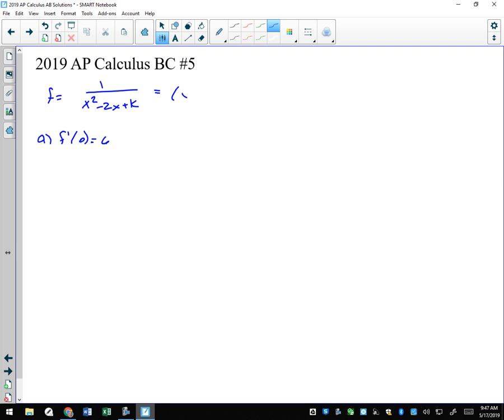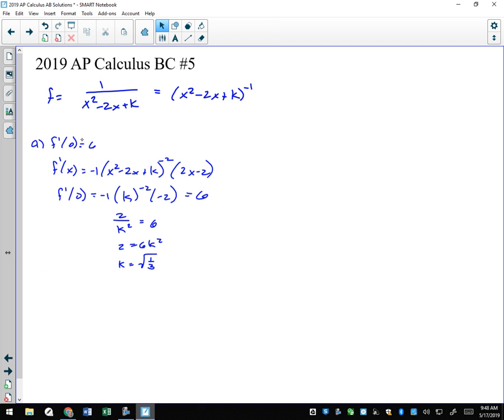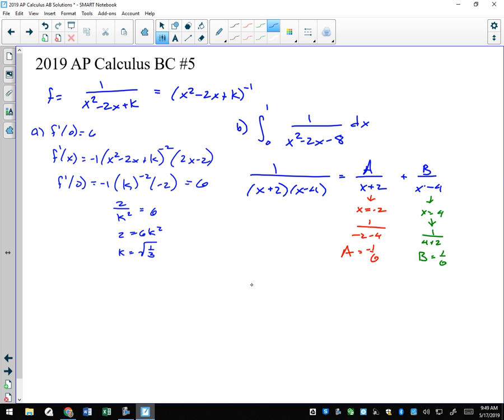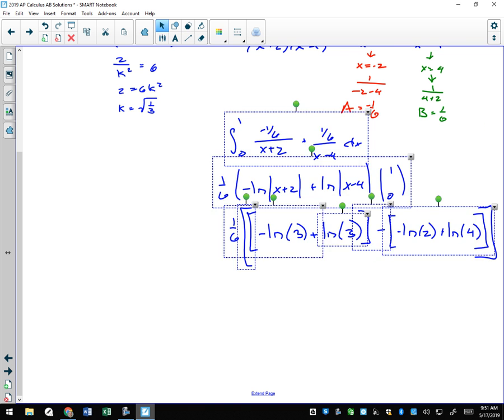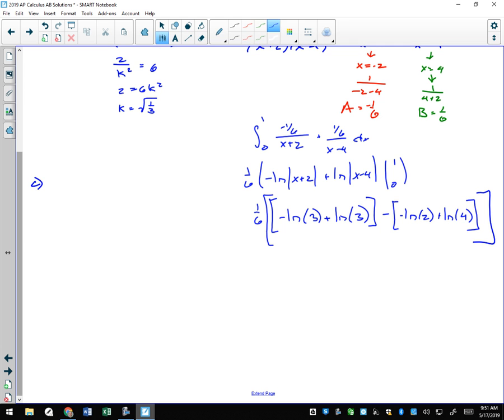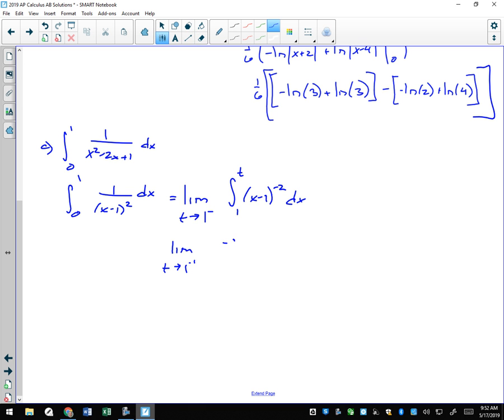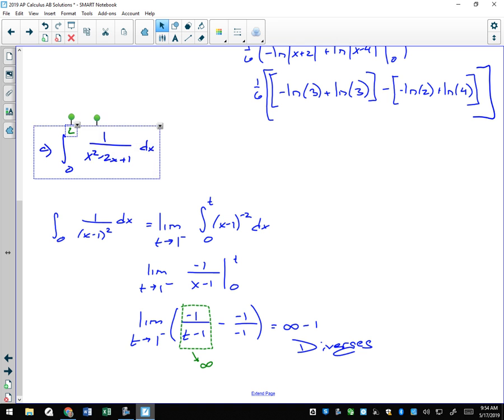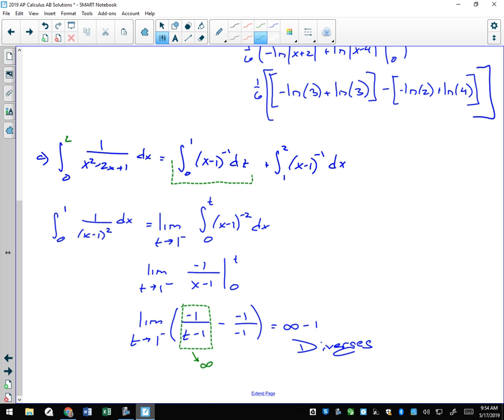2019 BC Free Response #5